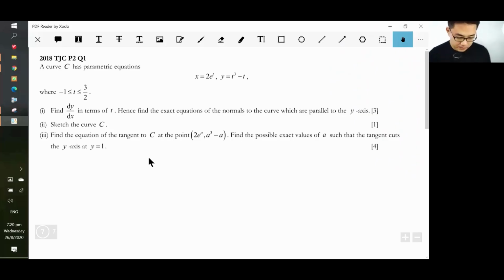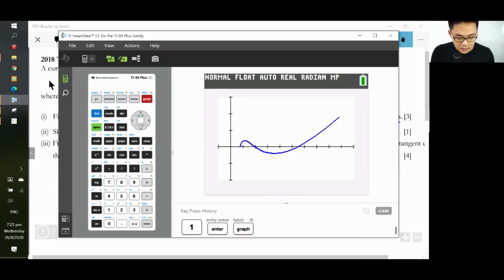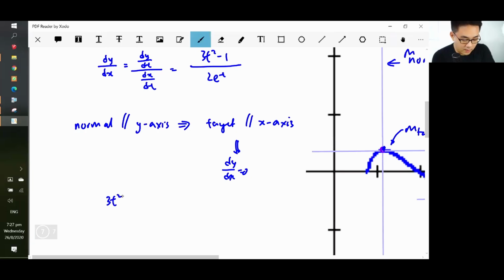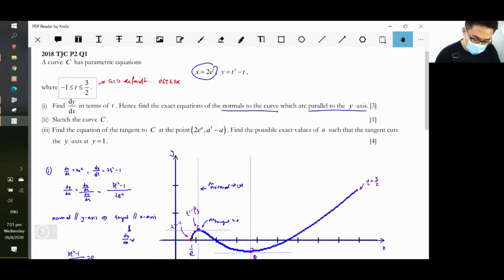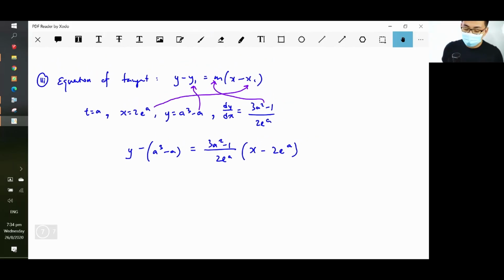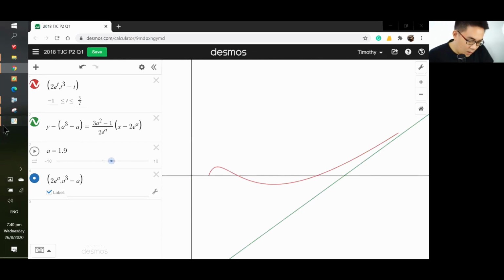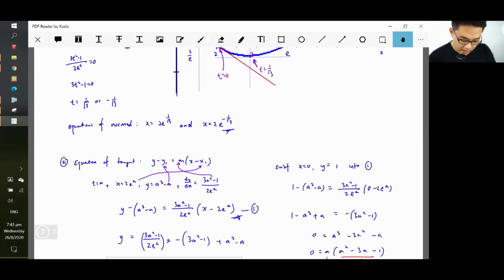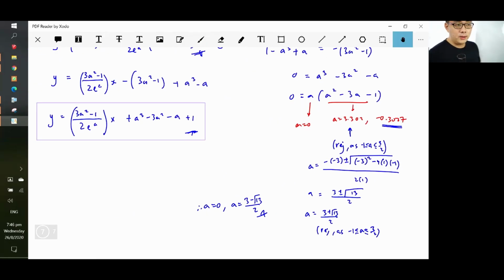[Parametric Equations] 2018 TJC P2 Q1 - H2 Math Tuition @ Tim Gan Math